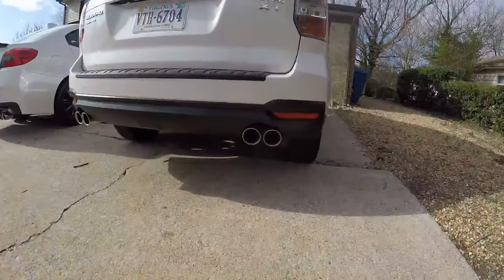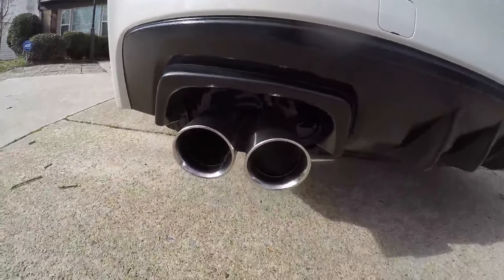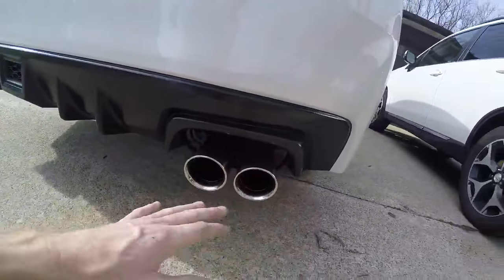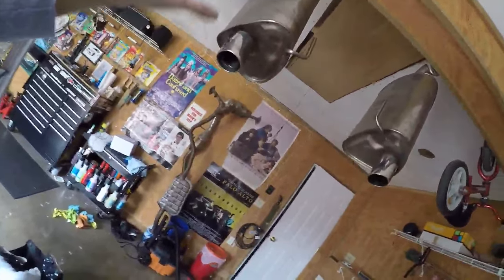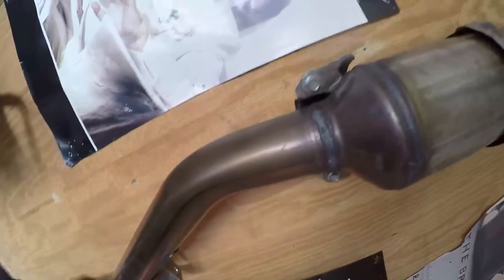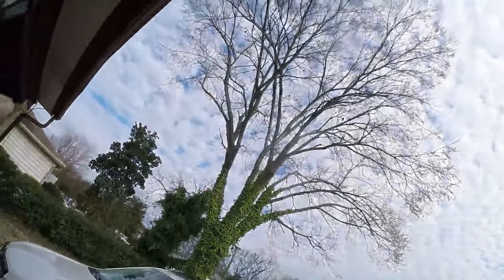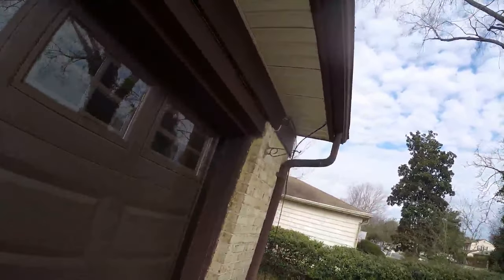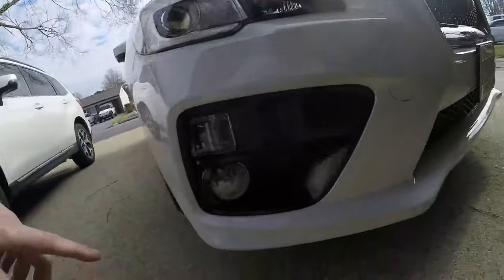2015 Subaru WRX Ep. 656: Sunday Bits and Pieces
3M Tire Restorer

Detailing
3M Wheel and Tire Cleaner
3M Tire Restorer

Powertrain
10 Pack Breeze Liner Clamps (Size 20)
10 Pack Breeze Liner Clamps (Size 44)

Exterior
3M Gloss Black Vinyl 1080 Series 5’ x 1’
3M Scotchprint Matte Black Vinyl 1080 Series
3M Scotchgard Clear Vinyl 12” x 60”
3M Scotchgard Clear Vinyl 6” x 60” For Bumper Protectors
3M Scotch-Mount ½” x 15’ Molding Tape

Tools
3M Painters Tape (.94” wide)
3M Painters Tape (1.41” wide)
3M Paint Respirator Mask

Other YouTube channels:
TheLastHumanOnEarth
LastHumansTech